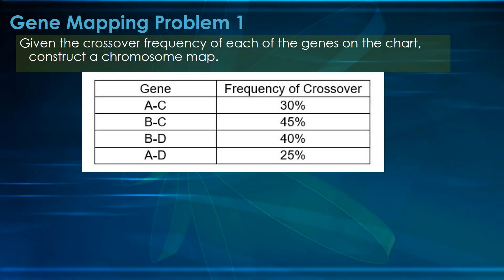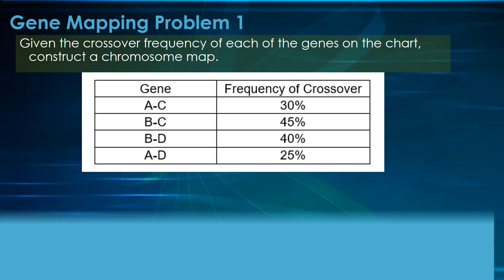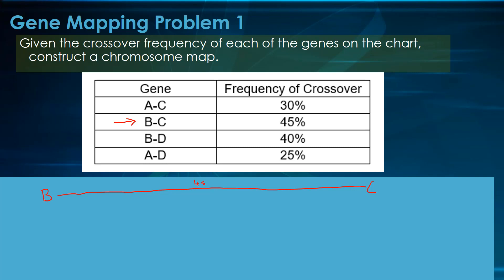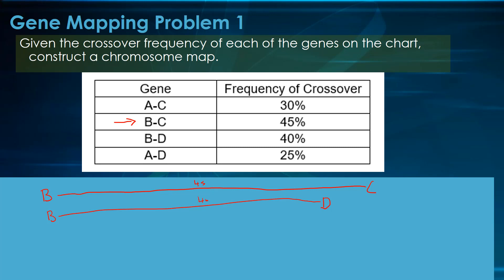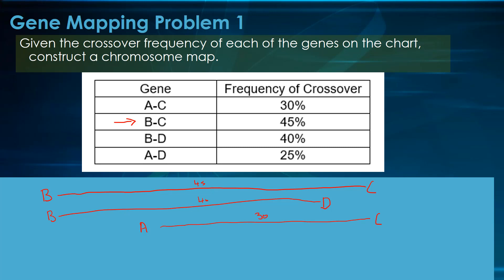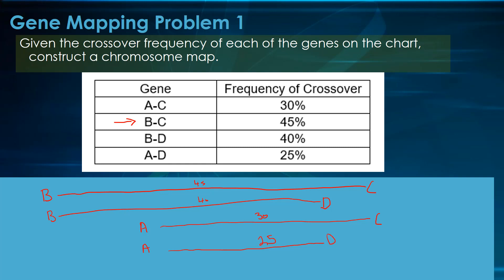Genetics Gene Map - Problems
How to solve a Gene map problem.  Start with the two that are furthest apart and work you way down the line.